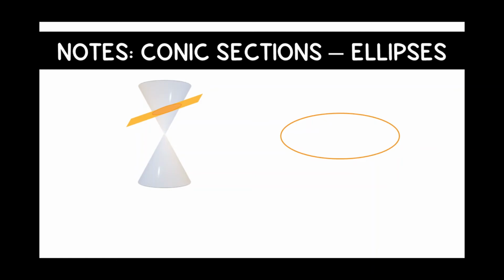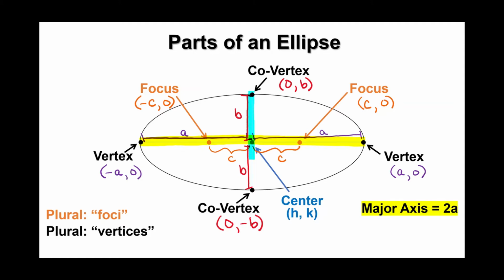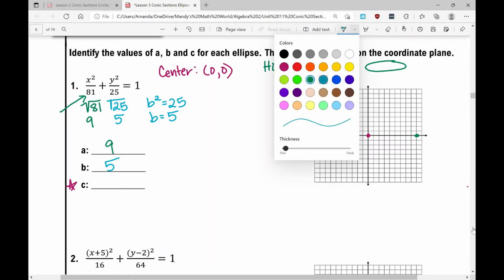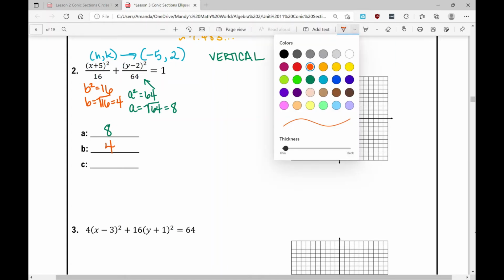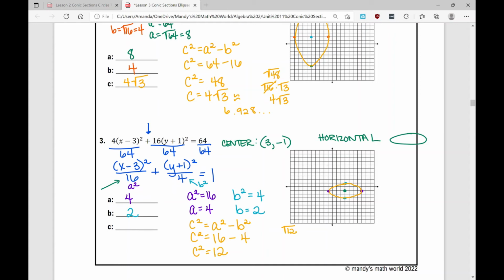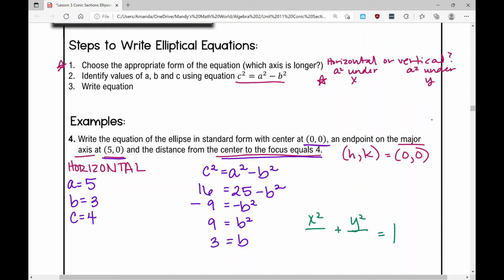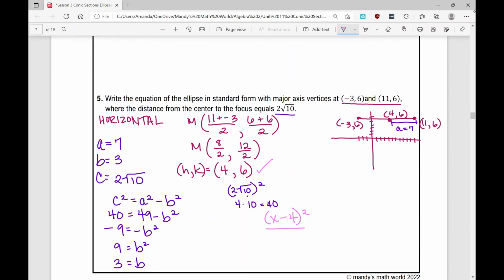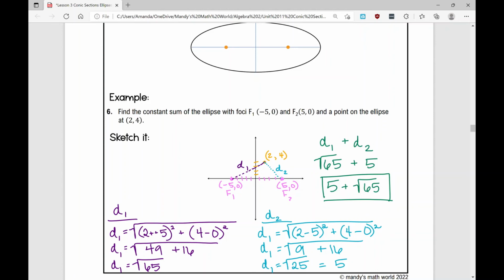Conics Sections - Ellipses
Notes over an introduction to ellipses. Identify parts of an ellipse, graph ellipses and write equations of ellipses.

Access the notes and assignment to accompany the video from my TpT store